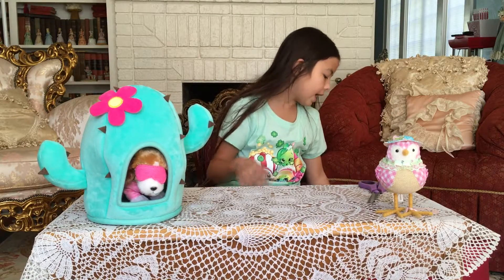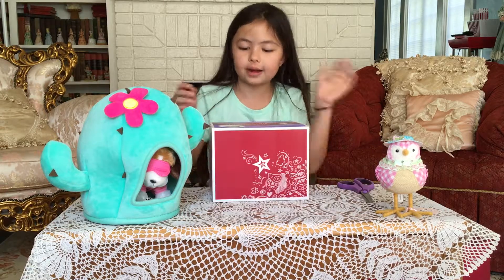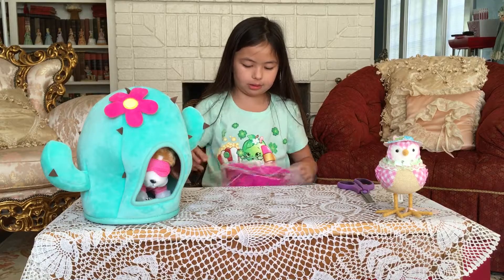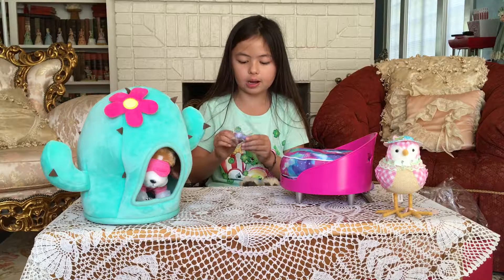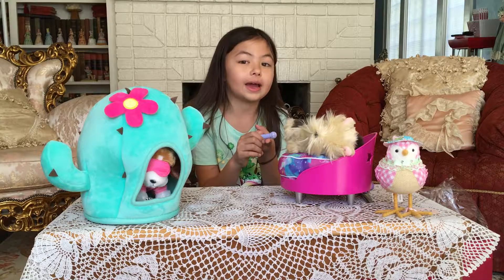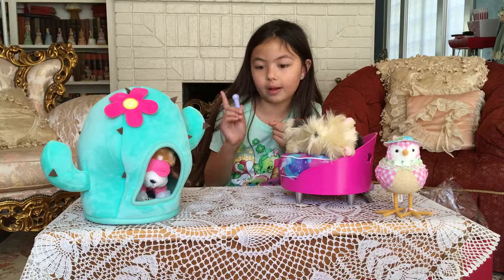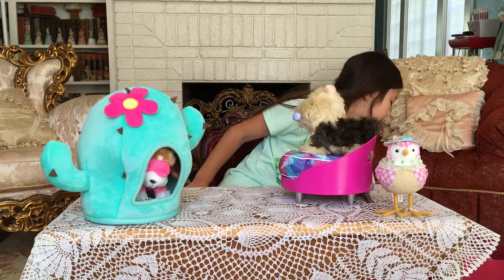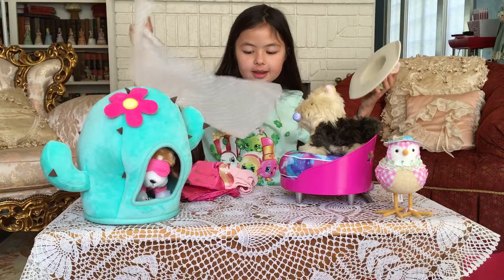American girl crazy haul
American girl pet bed fashion clothes